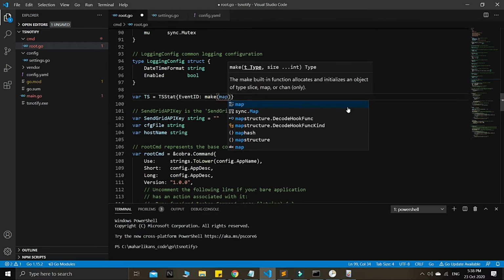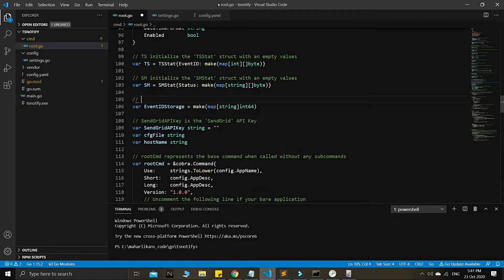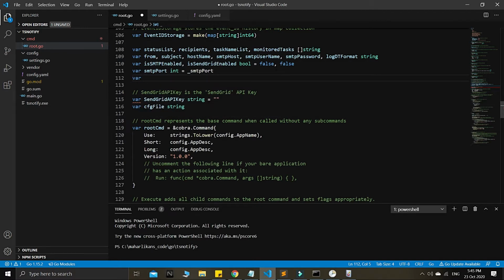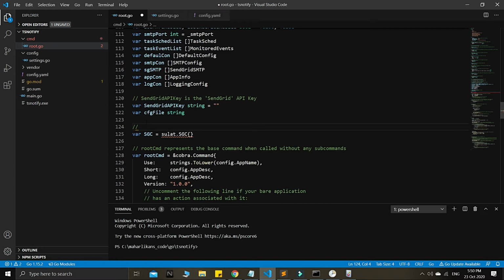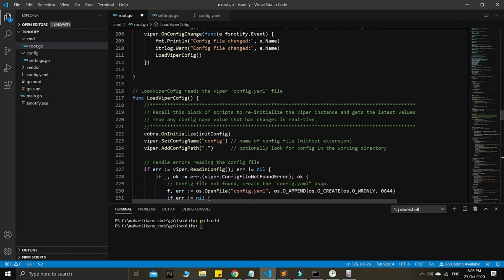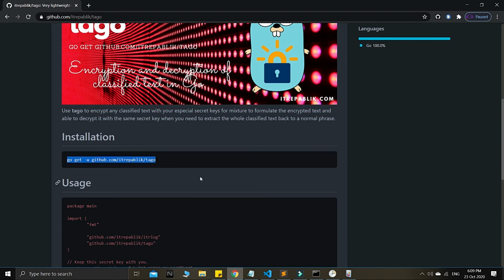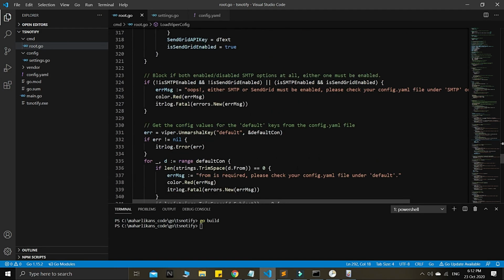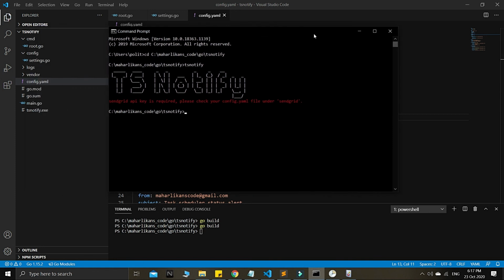TSNotify Series 5 - Windows Task Scheduler Event ID Based Notifier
Source Codes:
Source Codes:
cmd/root.go:
package cmd
import (
"errors"
"fmt"
"os"
"strings"
"sync"
"tsnotify/config"
const (
_smtpPort             = 25
_emailTemplateEvent   = "event"
_emailTemplateTask    = "task"
_emailTimeExtraLetter = "Z"
_dateTimeFormat       = "January 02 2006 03:04:05 PM"
type SMStatus struct {
TaskName, TaskNextRunTime, TaskStatus string
Recipients                            []string
IsSent                                bool
type ST map[string]interface{}
type SMStat struct {
Status map[string][]byte
type TaskSched struct {
TaskName   string
Recipients []string
type DefaultConfig struct {
From, Subject string
Status        []string
type SMTPConfig struct {
Host               string
Port               int
UserName, Password string
Enabled            bool
type SendGridSMTP struct {
APIKey  string
Enabled bool
type AppInfo struct {
Name, Version string
type MonitoredEvents struct {
EventID    int
Recipients []string
type TSEvent struct {
LogName, Source, Date                                               string
EventID                                                             int
Task, Level, OpCode, Keyword, User, UserName, Computer, Description string
IsSent                                                              bool
type TSStat struct {
EventID map[int][]byte
mu      sync.Mutex
type LoggingConfig struct {
DateTimeFormat string
Enabled        bool
var TS = TSStat{EventID: make(map[int][]byte)}
var SM = SMStat{Status: make(map[string][]byte)}
var EventIDStorage = make(map[string]int64)
var statusList, recipients, taskNameList, monitoredTasks []string
var from, subject, hostName, smtpHost, smtpUserName, smtpPassword, logDTFormat string
var isSMTPEnabled, isSendGridEnabled bool = false, false
var smtpPort int = _smtpPort
var taskSchedList []TaskSched
var taskEventList []MonitoredEvents
var defaultCon []DefaultConfig
var smtpCon []SMTPConfig
var sgSMTP []SendGridSMTP
var appCon []AppInfo
var logCon []LoggingConfig
var SendGridAPIKey string = ""
var cfgFile string
var SGC = sulat.SGC{}
var SMTPCon = sulat.SMTPConfig{}
var rootCmd = &cobra.Command{
Use:     strings.ToLower(config.AppName),
Short:   config.AppDesc,
Long:    config.AppDesc,
Version: "1.0.0",
func Execute() {
if err := rootCmd.Execute(); err != nil {
fmt.Println(err)
os.Exit(1)
func initConfig() {
if cfgFile != "" {
viper.SetConfigFile(cfgFile)
} else {
home, err := homedir.Dir()
if err != nil {
color.Red(err.Error())
itrlog.Error(err)
os.Exit(1)
viper.AddConfigPath(home)
viper.SetConfigName(".tsnotify")
viper.AutomaticEnv()
if err := viper.ReadInConfig(); err == nil {
color.Red("Using config file: " + viper.ConfigFileUsed())

func init() {
hostName, _ = os.Hostname()
myFigure := figure.NewFigure(config.AppDisplayName, "", true)
myFigure.Print()
cobra.OnInitialize(initConfig)
viper.SetConfigName("config")
viper.AddConfigPath(".")
if _, ok := err.(viper.ConfigFileNotFoundError); ok {
f, err := os.OpenFile("config.yaml", os.O_APPEND|os.O_CREATE|os.O_WRONLY, 0644)
if err != nil {
itrlog.Fatalf("error opening file: %v", err)
defer f.Close()
} else {
itrlog.Fatalf("fatal error config file: %v", err)
LoadViperCofig()
viper.WatchConfig()
viper.OnConfigChange(func(e fsnotify.Event) {
fmt.Println("Config file changed:", e.Name)
itrlog.Warn("Config file changed:", e.Name)
LoadViperCofig()
func LoadViperCofig() {
cobra.OnInitialize(initConfig)
viper.SetConfigName("config")
viper.AddConfigPath(".")
if err != nil {
defer f.Close()
} else {
var err error
isSMTPEnabled, isSendGridEnabled = false, false
err = viper.UnmarshalKey("app", &appCon)
if err != nil {
itrlog.Error(err)
for _, a := range appCon {
if len(strings.TrimSpace(a.Name)) == 0 || strings.TrimSpace(a.Name) != config.AppName {
errMsg := "app name must be " + config.AppName + ", please follow this

Source code omitted due to not enough space.